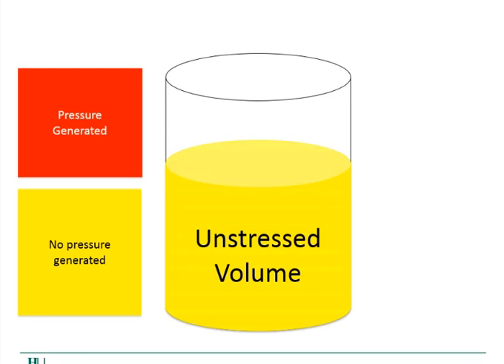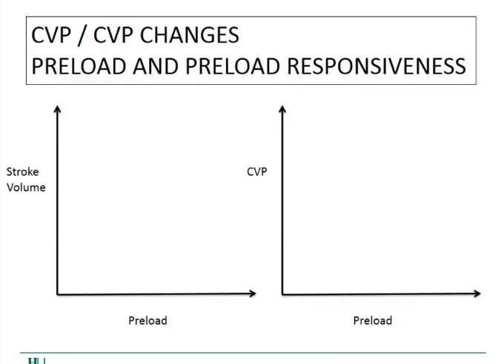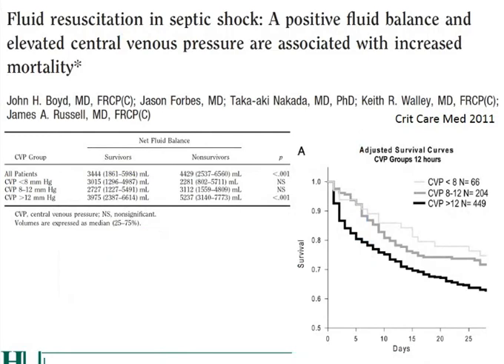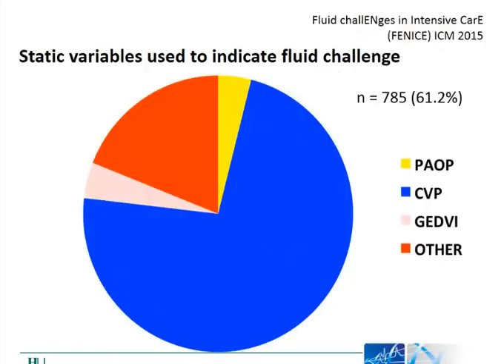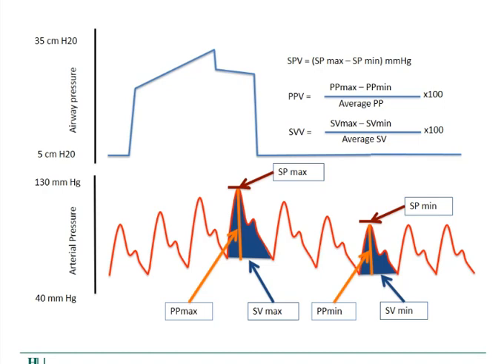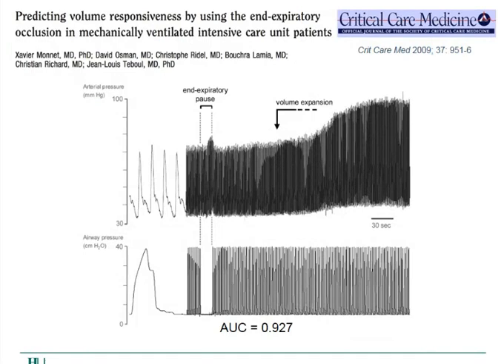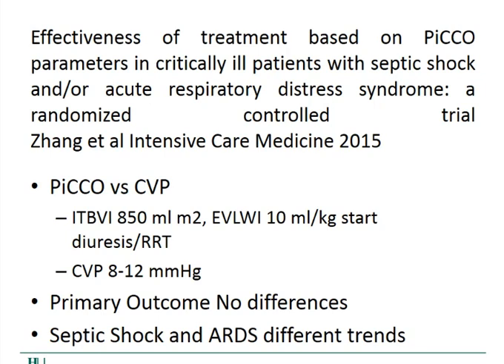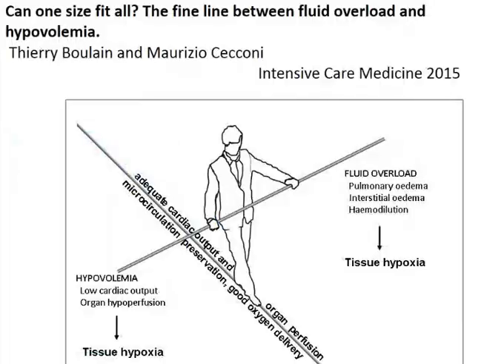Volume status volume responsiveness Cecconi Maurizio